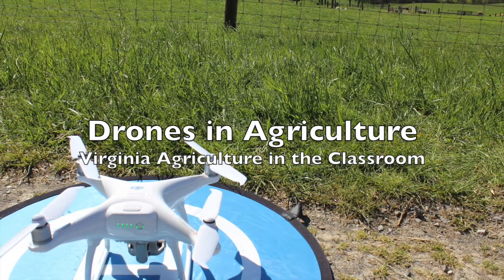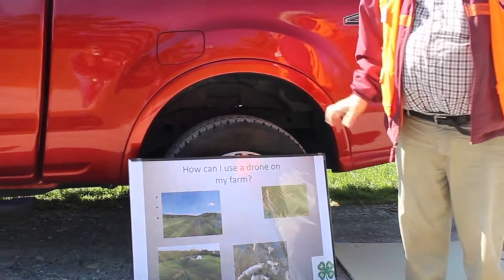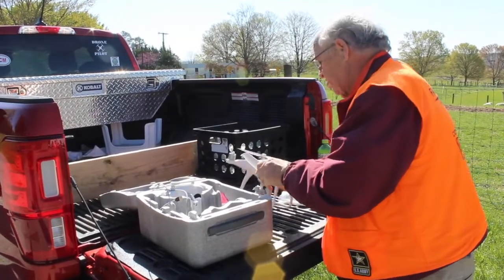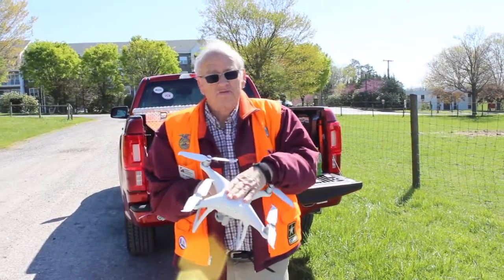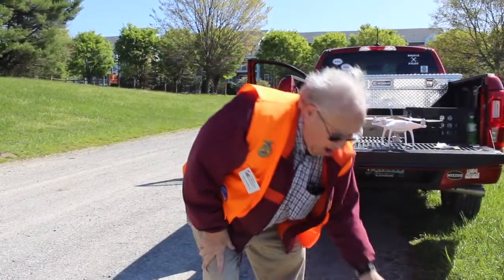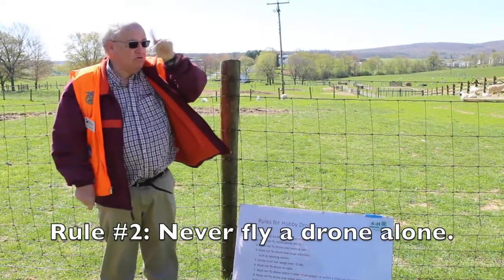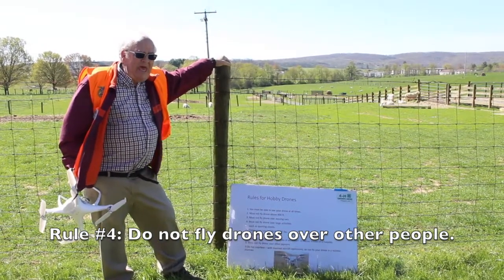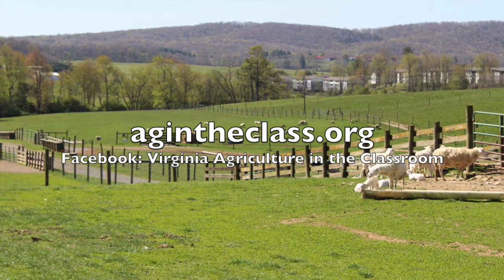Drones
It's a bird...It's a plane...It's a DRONE!

Learn all about drones and how they are used in agriculture from our friend at Virginia Tech, Mr. Swafford.